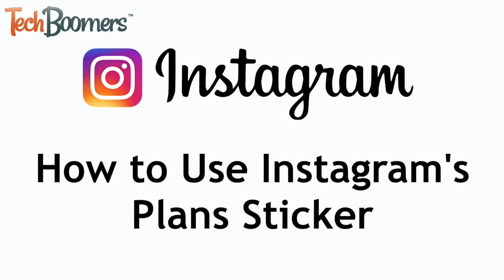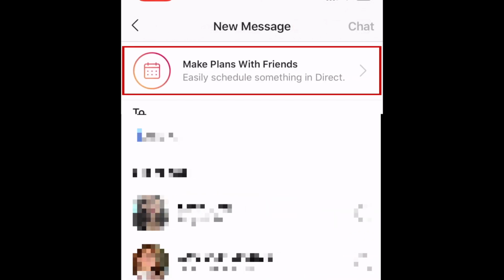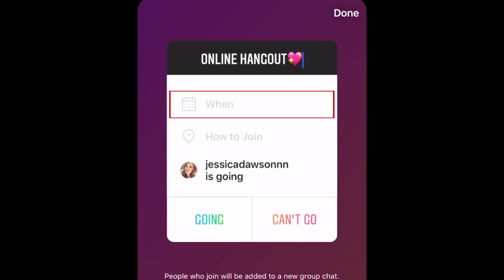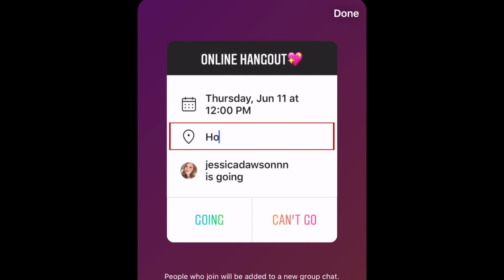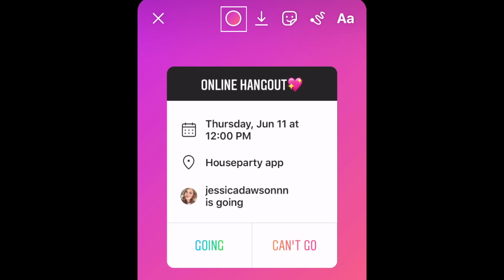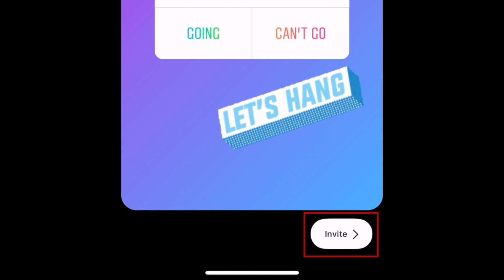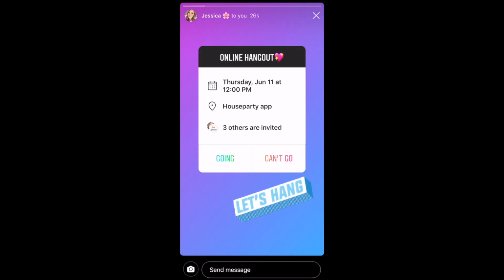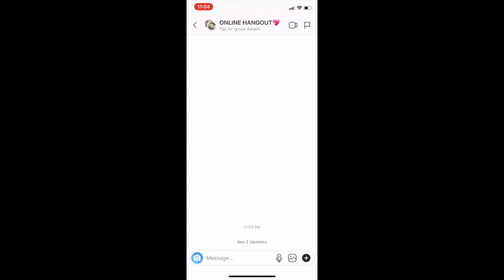How to Use Instagram's Plans Sticker - Make Plans With Your Friends!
Instagram has introduced a new feature that makes it easy for you to make plans with your friends. Watch this video to learn how to use the new Plans sticker on Instagram.

To start making plans with your friends through Instagram, tap the direct message icon in the top right corner. Then, tap the new chat icon. At the top, select Make Plans with Friends. Now you can start adding details for your hangout. Tap the black bar at the top of the sticker to add an event title. Type in what you want to name your event. Then tap When to select a date and time. Tap How to Join, then add information about where your hangout will be taking place. If this is a virtual hangout, you could add in a meeting link for Messenger Rooms, Zoom, or any other video chat service you like. When you’re finished adding details to the sticker, tap Done in the top right corner. Before sending your invite, you can also change the background colour by tapping the coloured circle at the top, and add in additional text and stickers if you’d like. When you’re ready, tap Invite in the bottom right corner to choose friends to send it to. Look through your list of friends and tap Send next to the name of anyone you want to invite to your event. Your friends will receive your invite in a DM. When they open the invite, they can respond by tapping Going or Not Going. They will also be able to see who else has been invited and how they’ve responded. You’ll be notified of their response in your chat with them. Anyone that responds to your invite as Going will be added to a group chat for the event. This will make it easier to inform everyone of changes and keep in touch before your event.